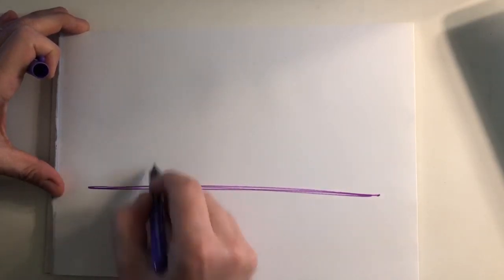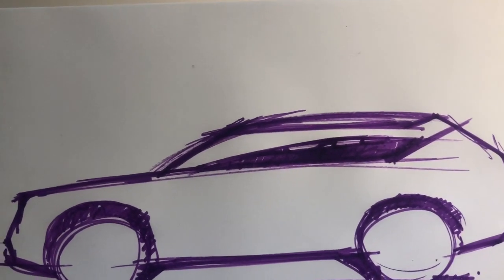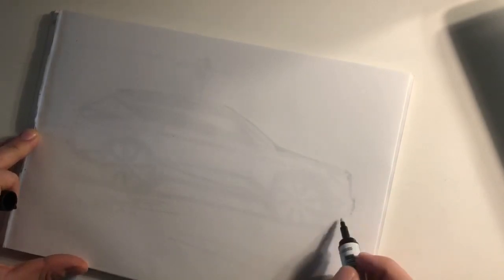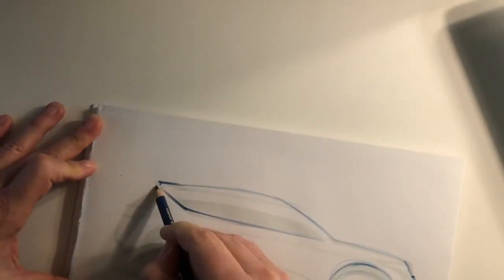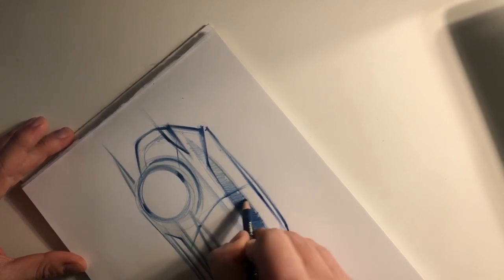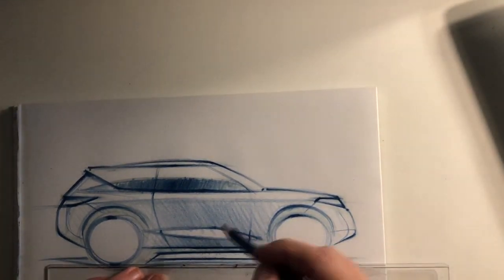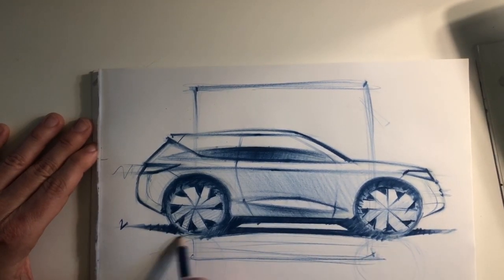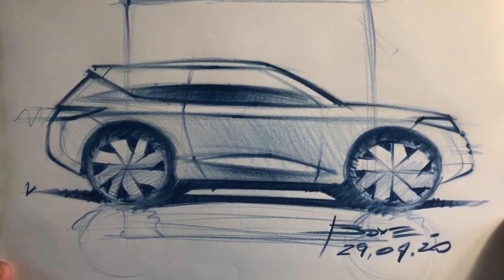Car Sketch Tutorial in 3 STEPS by Luciano Bove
Dear friends a new video about  a car sketch tutorial made in 3 steps. This time I used a felt tip pen for Step 1 for a rugh linework and proportion study in side view.
Step 2 is done with a light marker thin point making all necessary corrections, and step 3 is done with a blue soft color pencil Faber Castel or Prismacolor to apply a final quality finish giving enphasis to line quality and shading. A light background to frame well the composition on page.
CANSON MARKER PAPER
COPIC GRAY MARKERS
PRISMACOLOR NUPASTEL CHALKS
SPRAY FIXATIF PASTEL
Luciano Bove